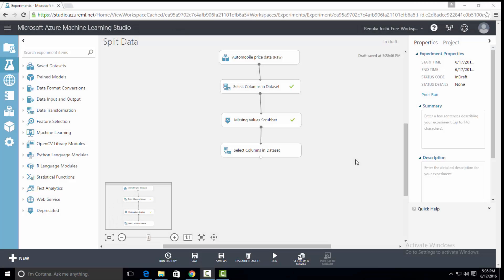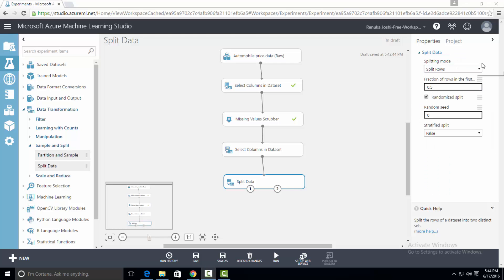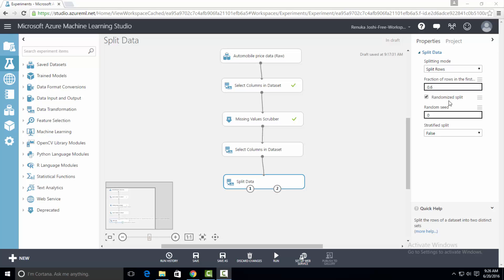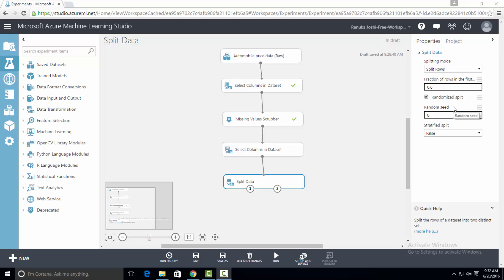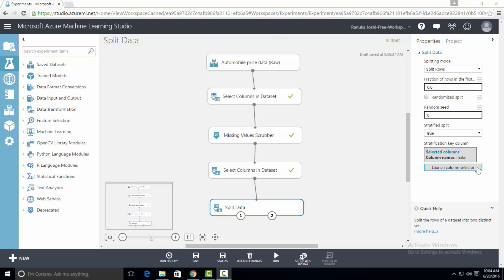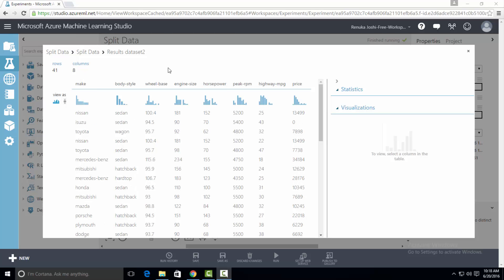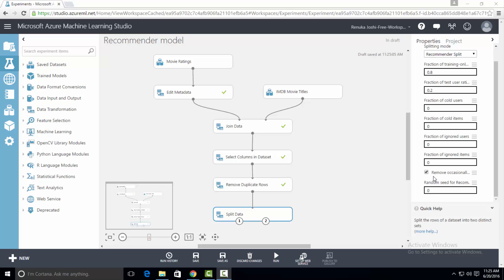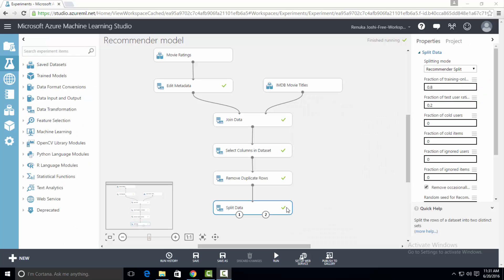Azure ML Studio Walk-Thru #11: Split Data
Join our Data Science team for a detailed step-by-step walk-thru of the "Split Data" tool in the Azure ML Toolbox included how to randomize a split, stratify splits, and how to match data using regular expression functions.